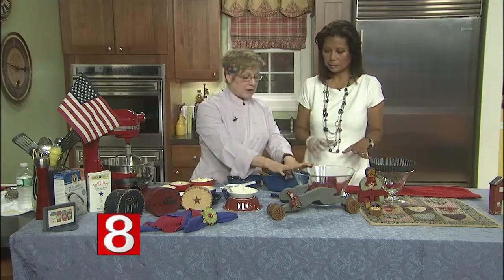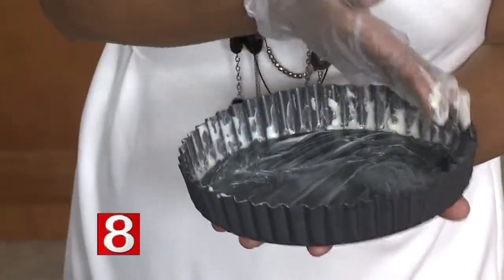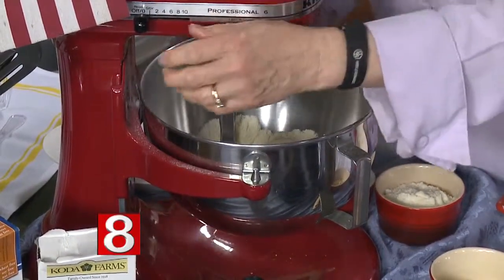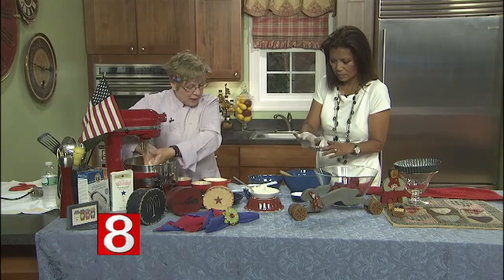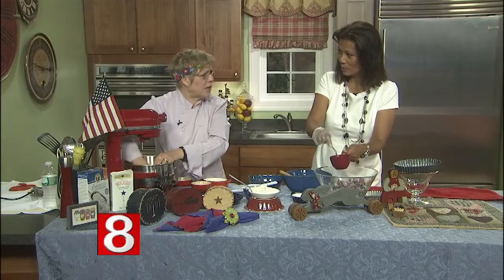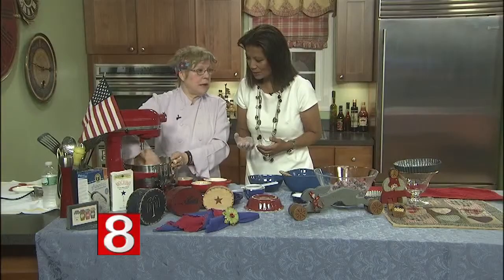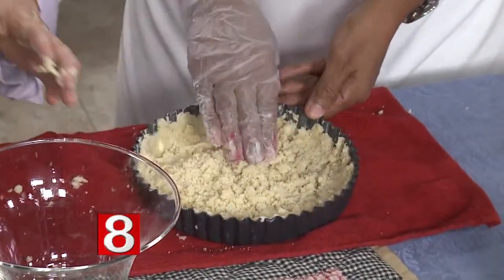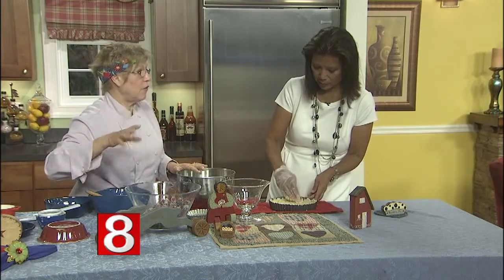In the Kitchen: Raspberry Blue-Almond Crumb Tart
Debra Queen from Chef Queen's Cuisine shows us how to make Raspberry Blue-Almond Crumb Tart.